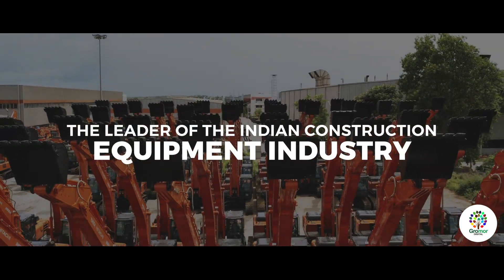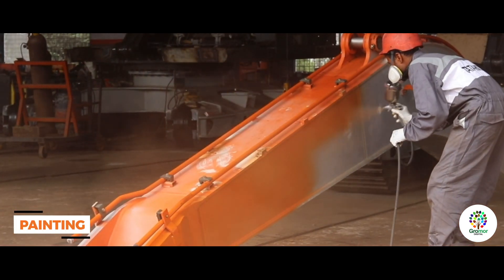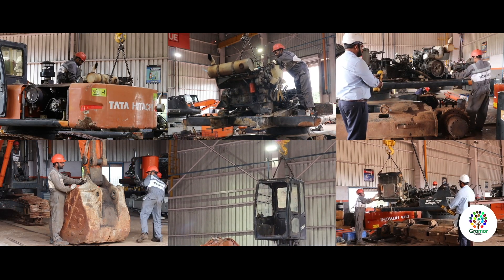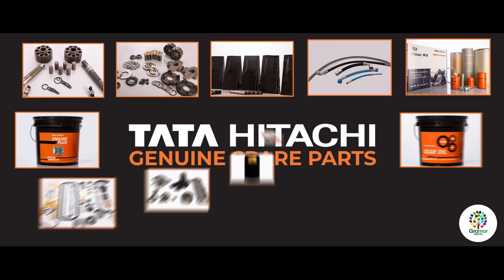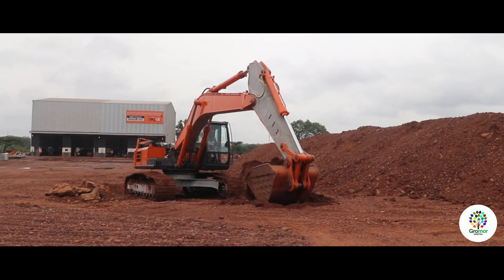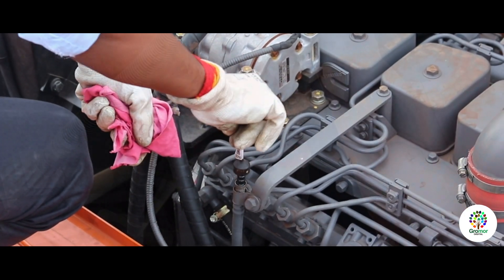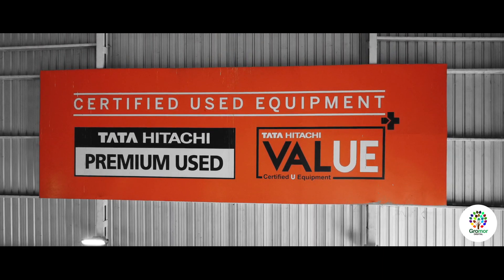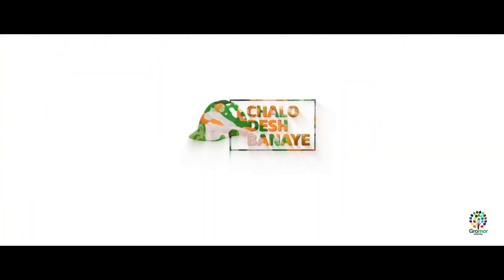Tata Hitachi Live Action Film shoot by team gromor digital team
Through this film we covered how refurbishment process of used equipment takes place in their factory at Dharwad Karnataka.